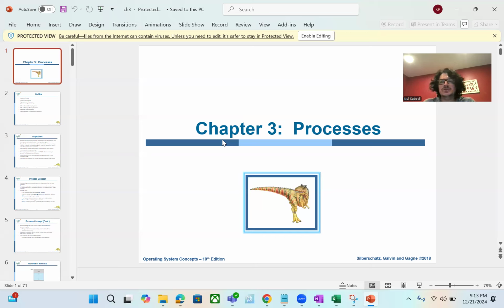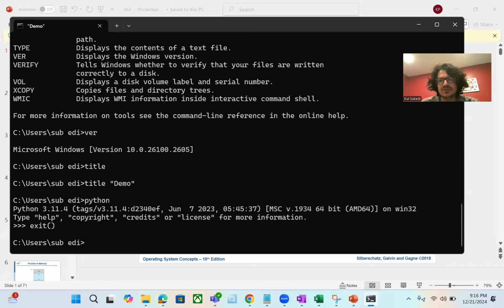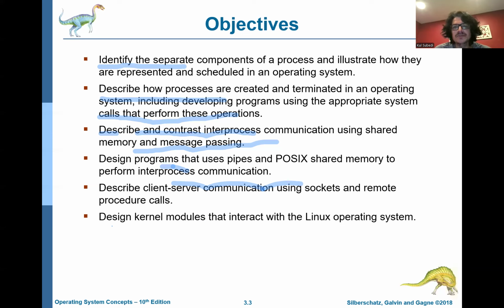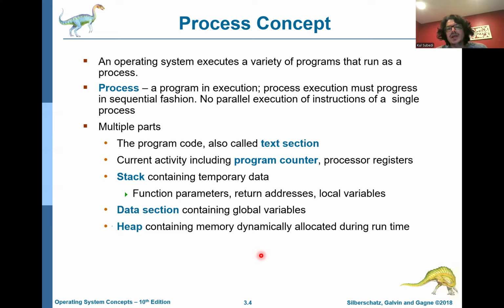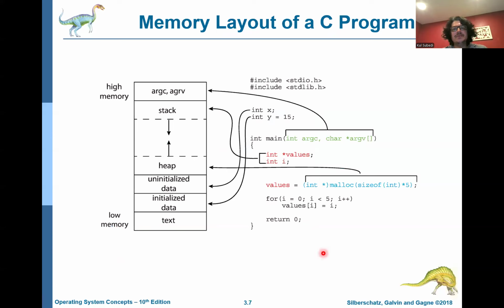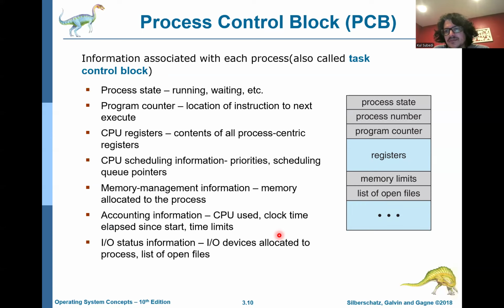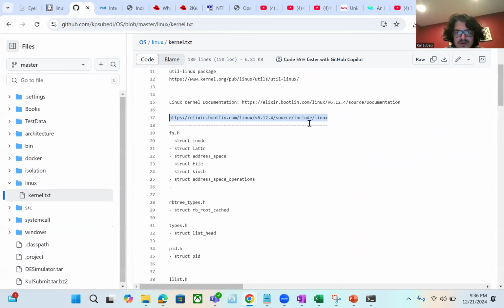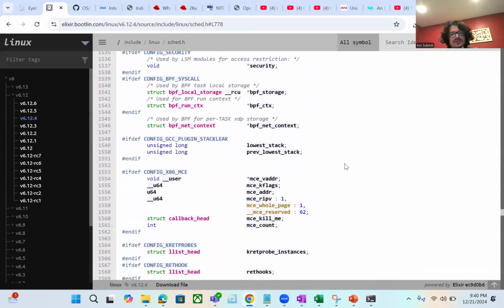OS: Process Concept